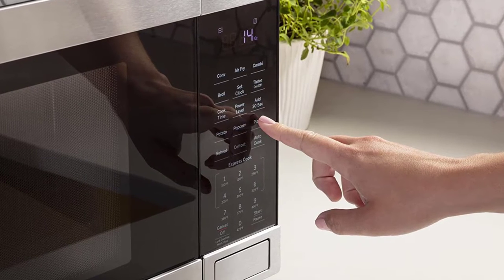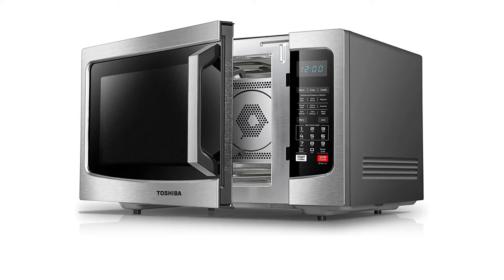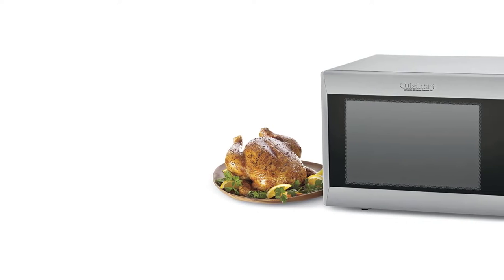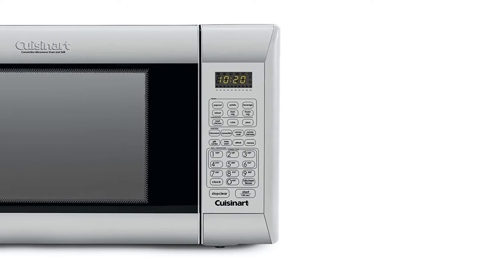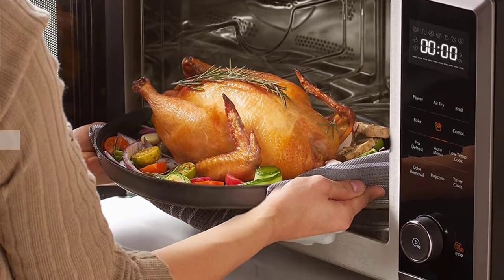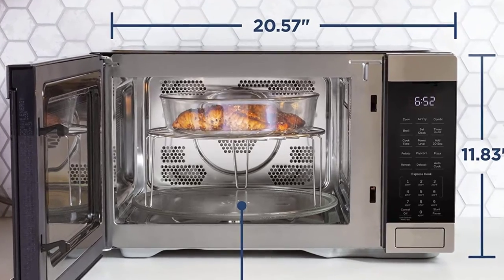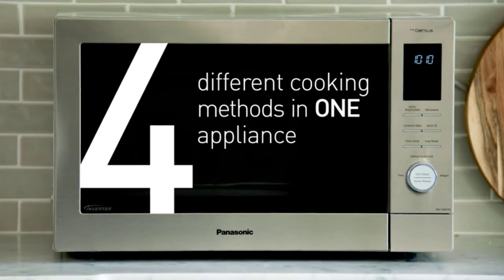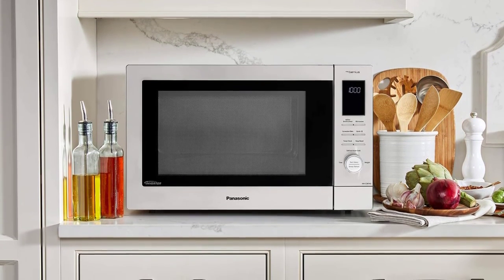Top 5 Convection Microwave Oven Review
🙋‍♂️ Are you Searching for the Best convection microwave oven? Yes, here is the right place.